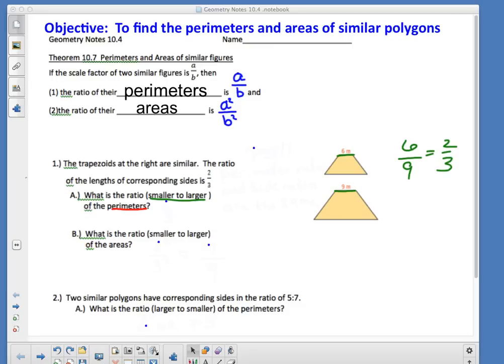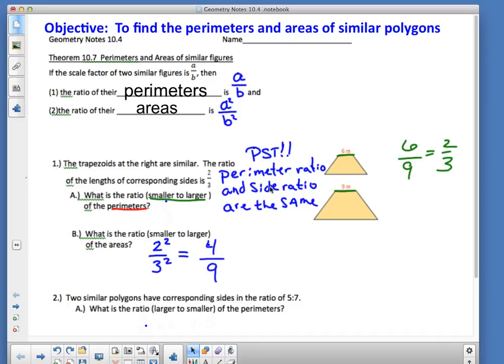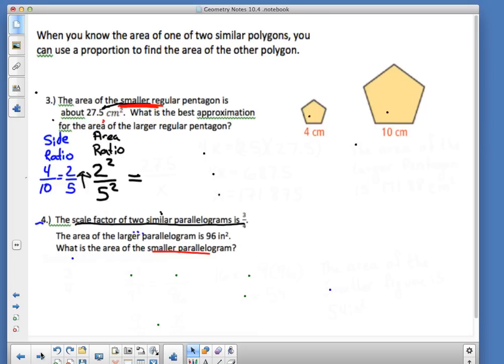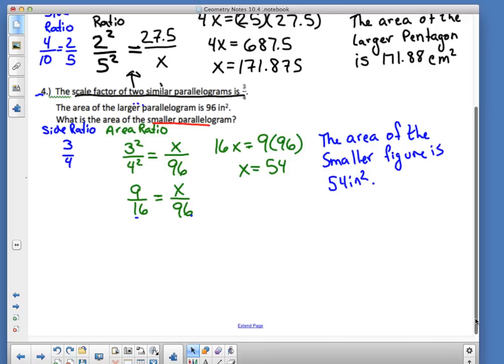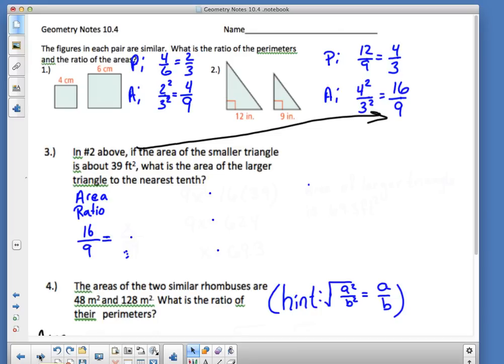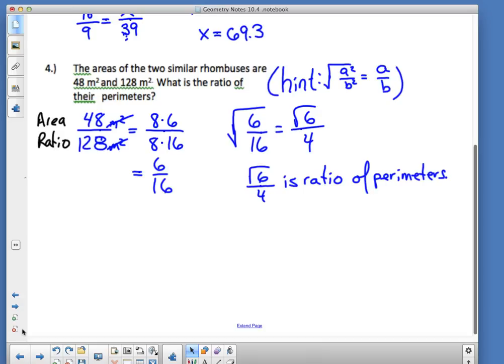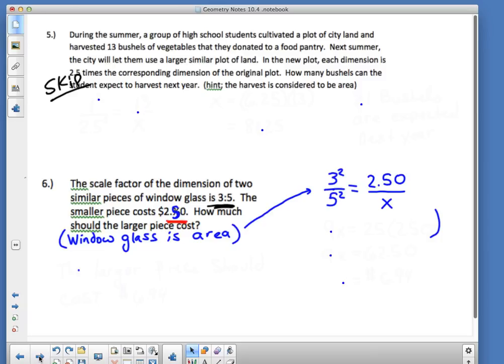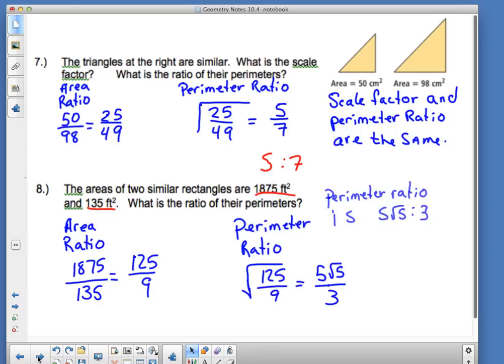Geometry 10 4 Class Notes Video